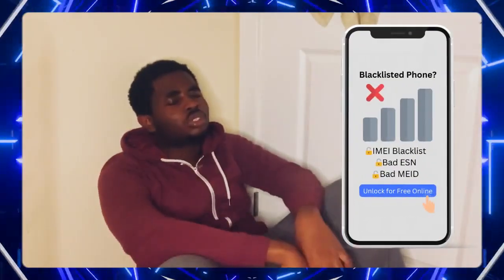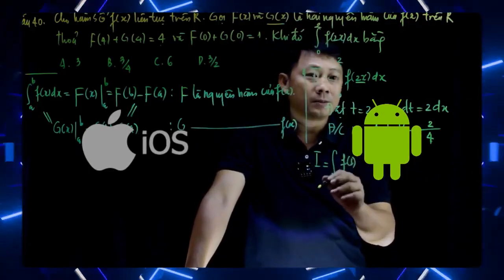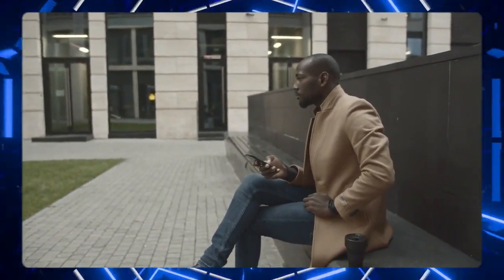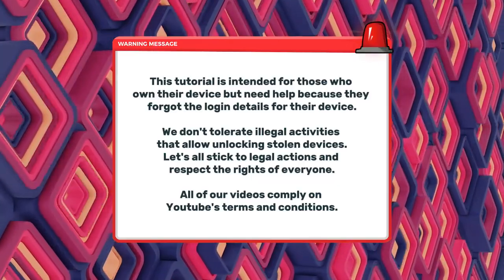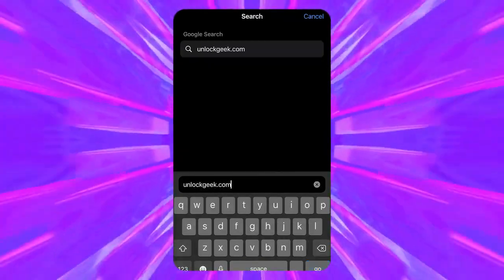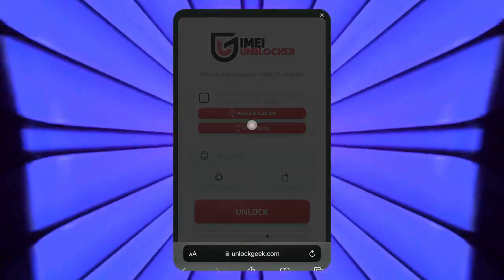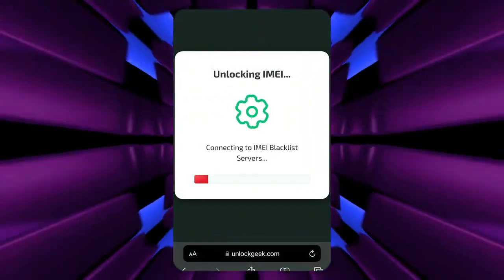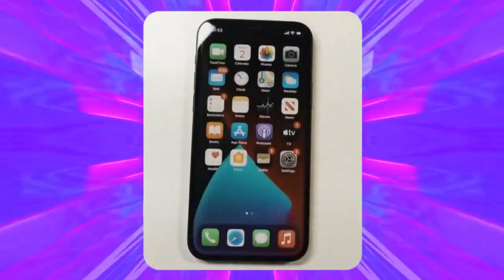Unlock IMEI Blacklist Phones Fast: FREE Removal for iPhone & Samsung 2026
Discover the ultimate FREE solution for IMEI blacklist removal on iPhone and Samsung devices in 2026. Learn step-by-step how to unlock IMEI blocked phones, fix blacklisted IMEI issues and restore full network access on any Android or iPhone. This detailed tutorial covers removal tools, tips for fixing bad IMEI, and how to unblock blacklisted phones effectively without software downloads. Whether it's a blacklist phone or an IMEI locked device, find out how to remove blacklisted IMEI and unauthorized restrictions easily and safely. Perfect for anyone searching "imei blacklist removal free" or "how to unlock imei blocked phone" this guide ensures you get your device working again on any network.